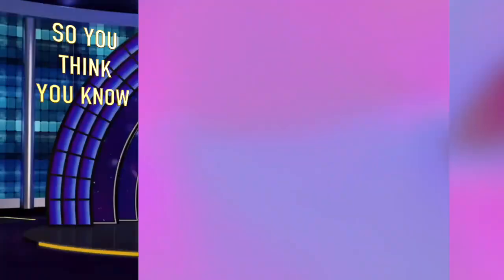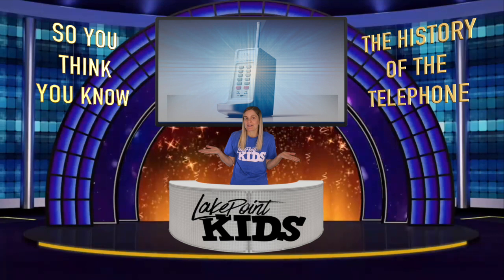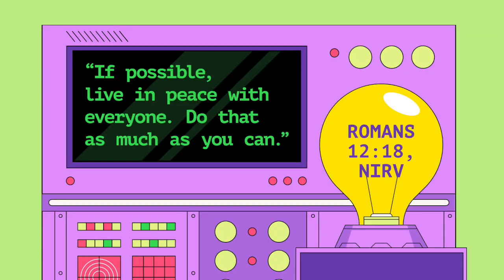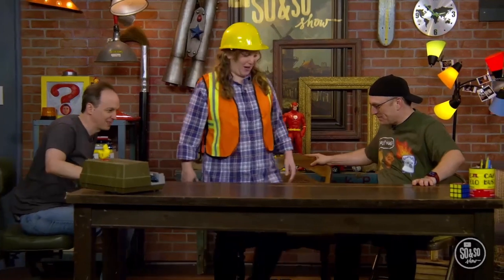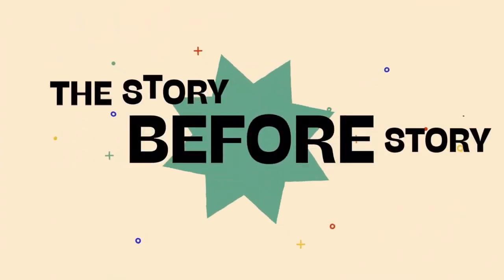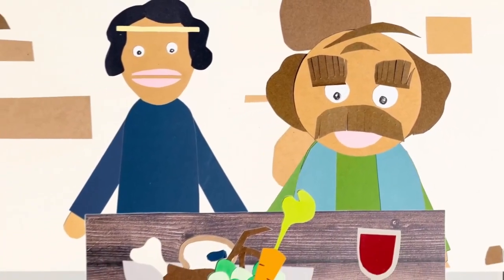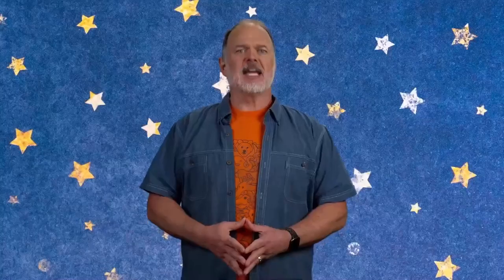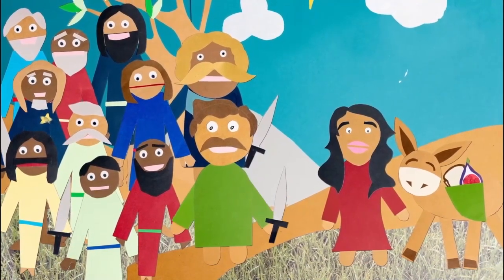LakePoint Kids - Grades 1-5 - March 17 2024